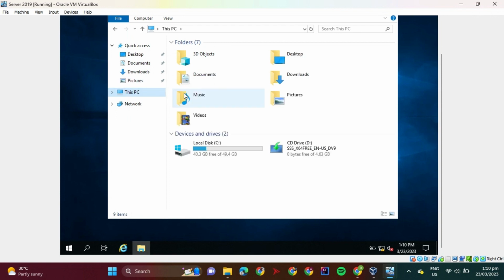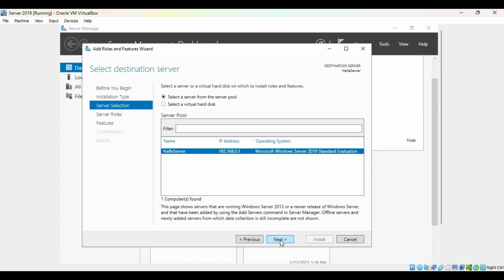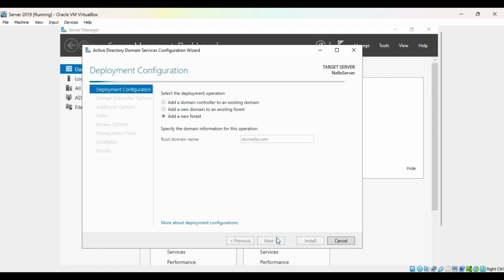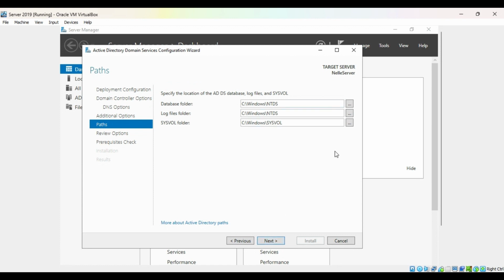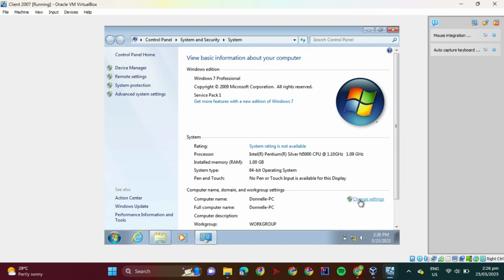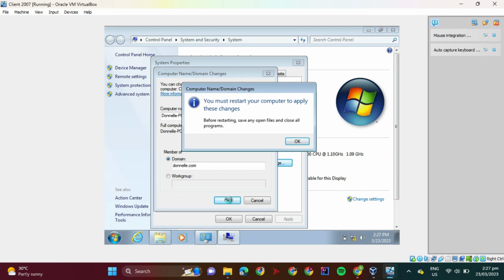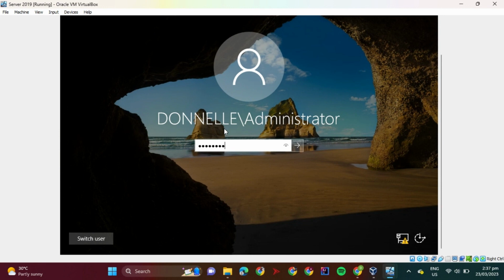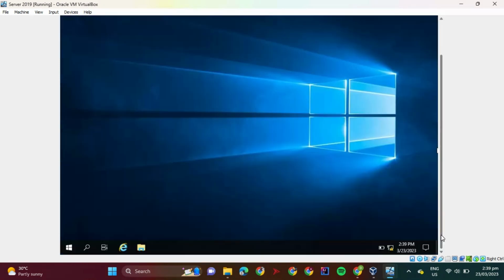Promoting Server to Active Directory Domain Controller and Joining Client to Domain